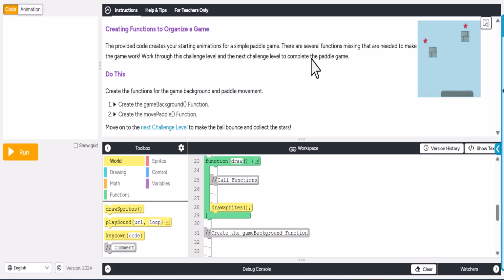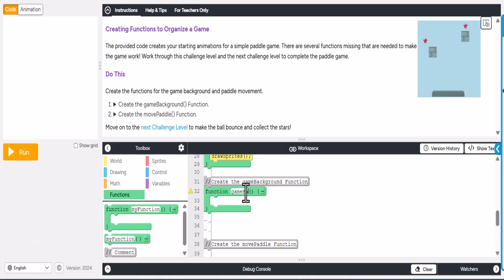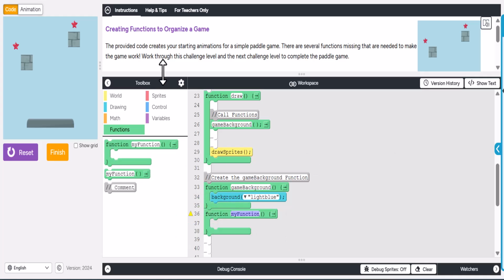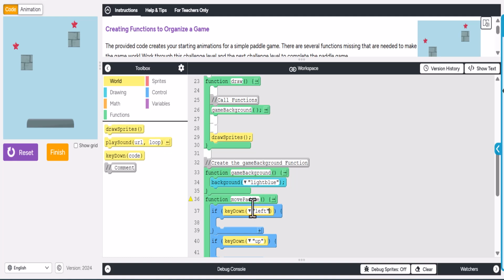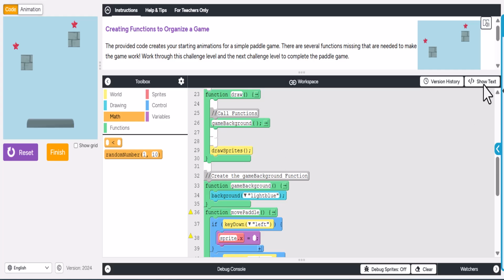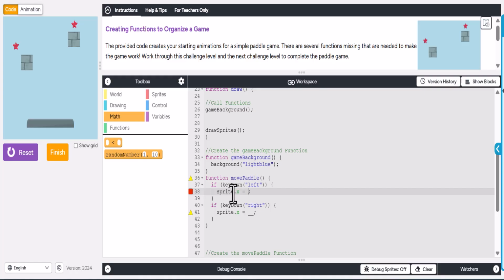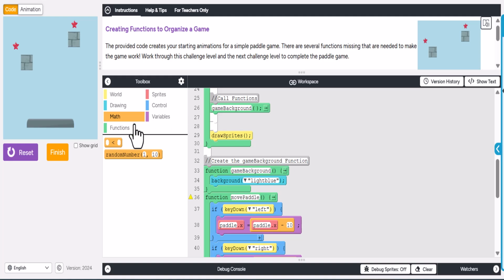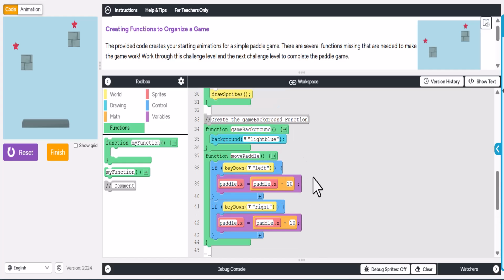Code org Lesson 25 Challenge - Paddle Game 1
Unit 3 Lesson 25 Challenge - Paddle Game 1